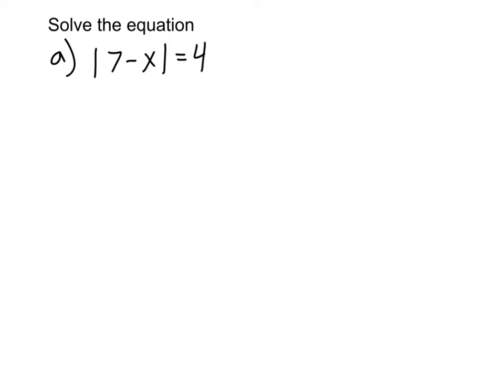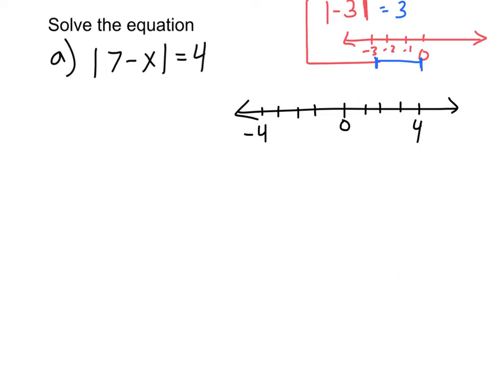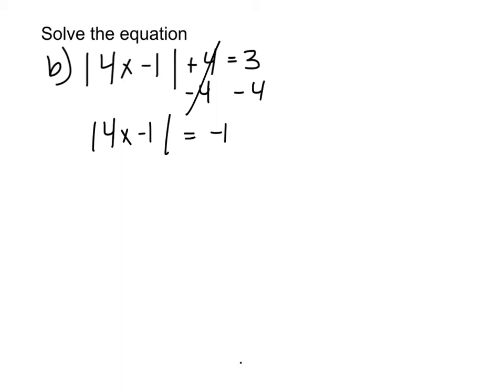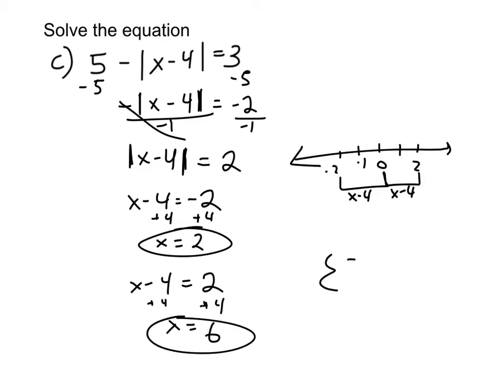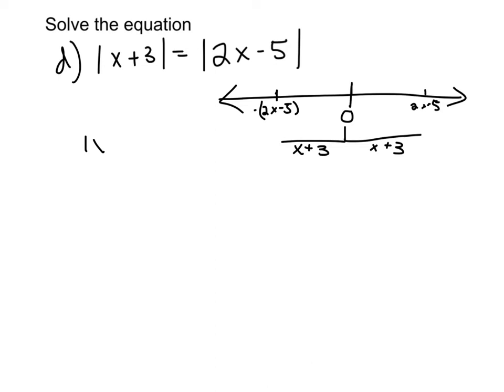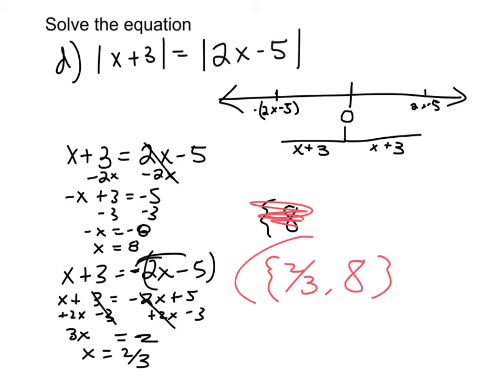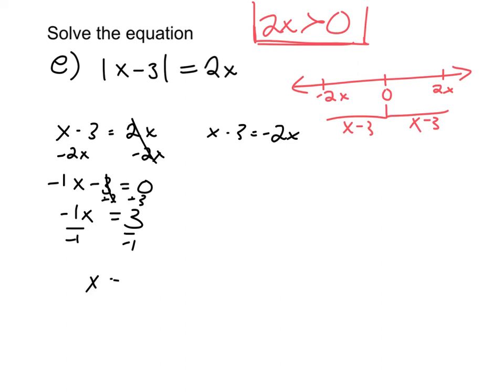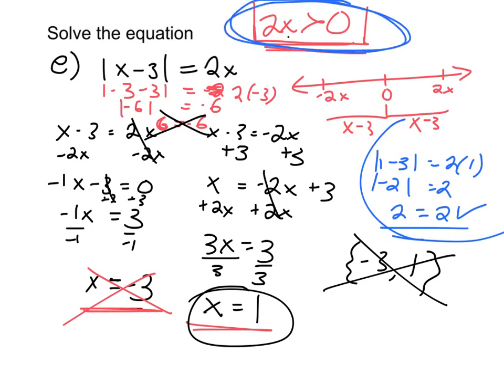21 - Solve equations involving absolute values